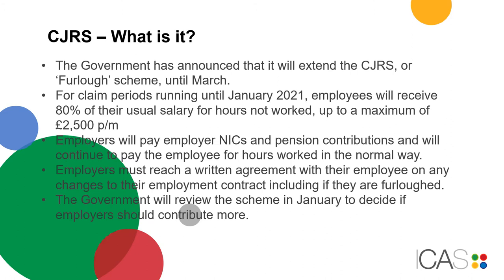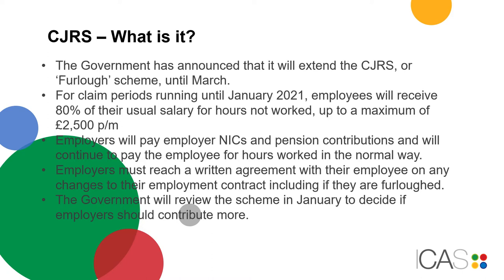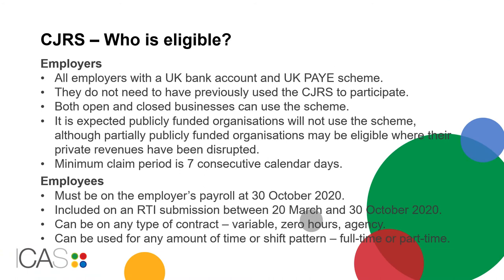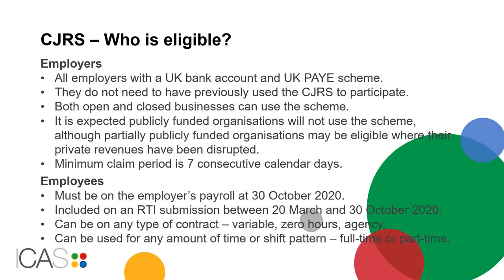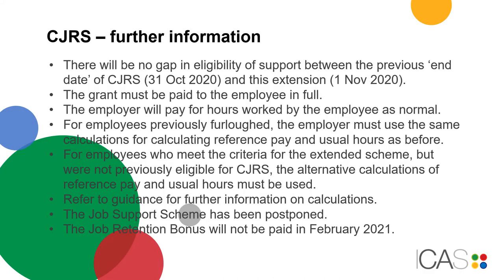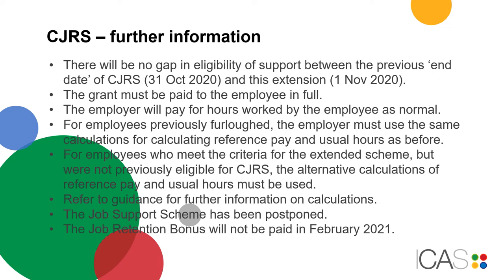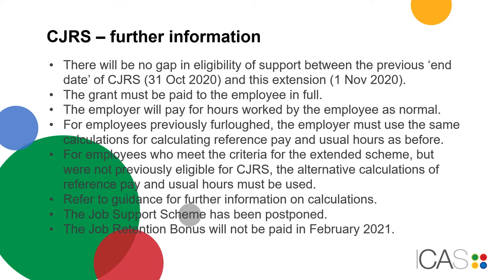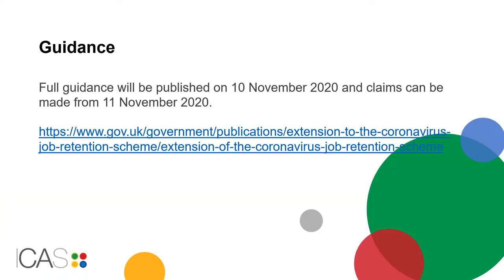ICAS | Coronavirus Job Retention Scheme (CJRS) Extension - November 2020